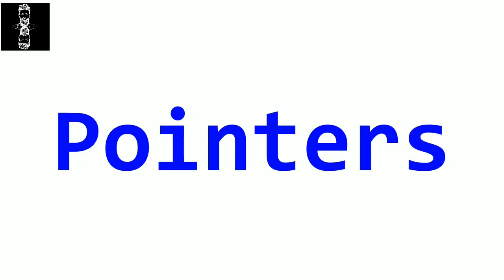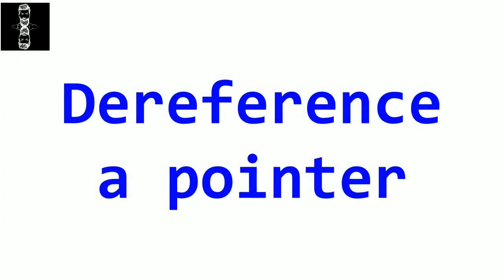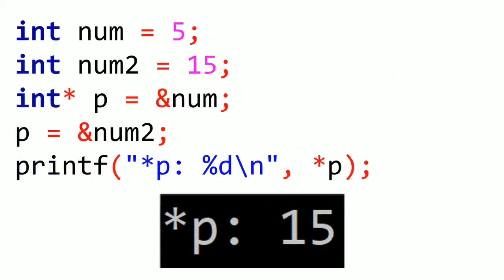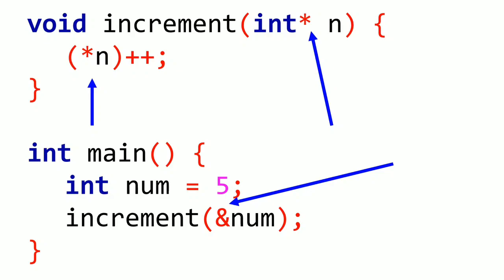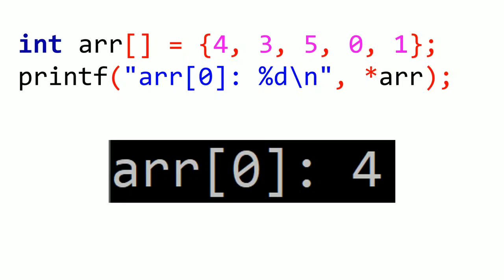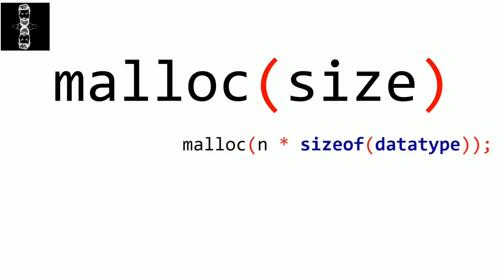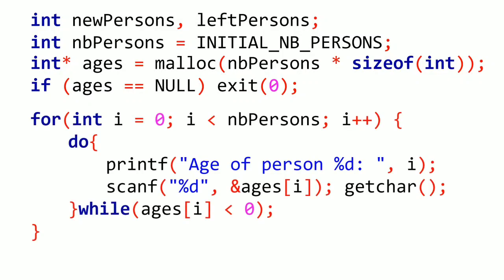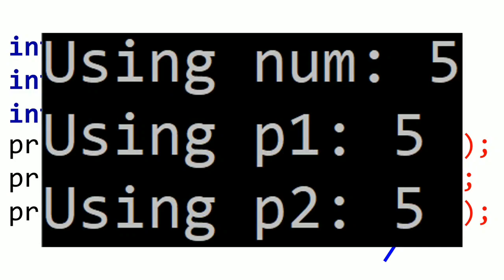Learn C Programming language | Pointers in C | Pointers and Arrays | Memory allocation - Part 8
Wellcome to computer coding world Part  Final Part. Computer is a machine and machine understand only programming language like C (programming language) , C plus plus ( C++ ) , C Sharp ( c# ) , java, JavaScript etc. If you want to learn programming language then you can start with c programming language. C programming is a very easy language but it is very important for beginners. Every students who learn coding, must have learn C language whether it is a c++ or C Sharp( C# ) or java expert, Reason all type of programming languages are related to C language.

In this tutorial I am teaching c programming language all basic concepts to advance part by part. we learn in this video lecture:-

Lesson 1. What is a pointer?
Lesson 2. How to create a pointer?
Lesson 3. CourseDereferencePointer.
Lesson 4. Pointers and functions.
Lesson 5. Pointers and arrays.
Lesson 6. Memory allocation.
Lesson 7. Key points about pointers.

Before start learning C programming Language, Please make Sure that you have downloaded Compiler and text editor. Because text editor using for writing code and compiler, compile your text and show in your computer.

Download Integrated Development Environment (IDE). IDE is a combination of a text editor, compiler and debugger. You Can Write Programming, run and debug code using IDE.

.Other Course.

.🙏Follow Us🙏.